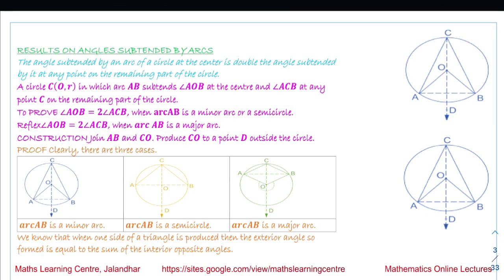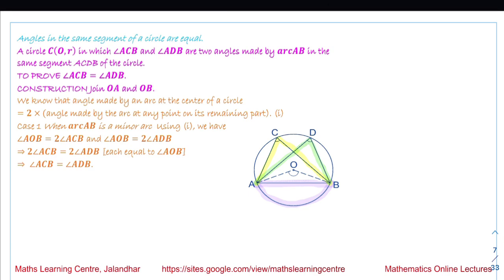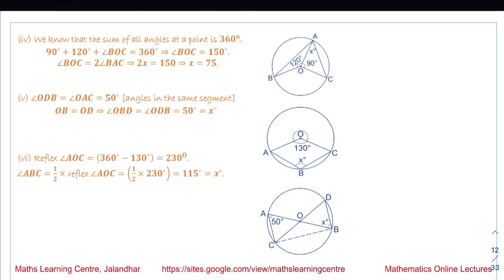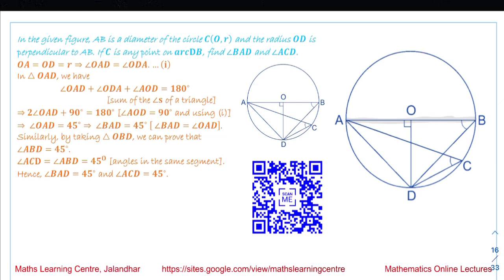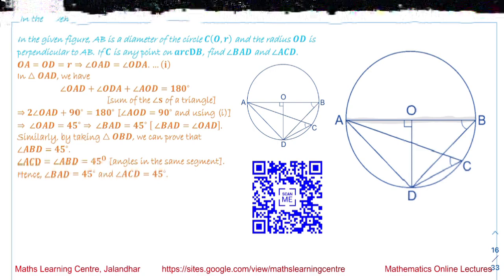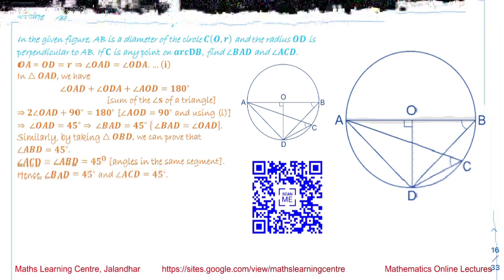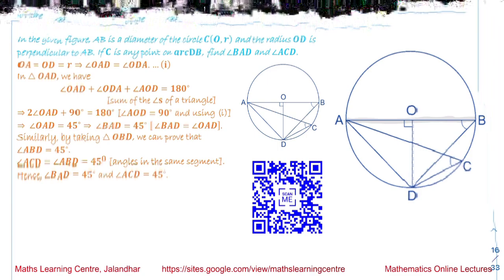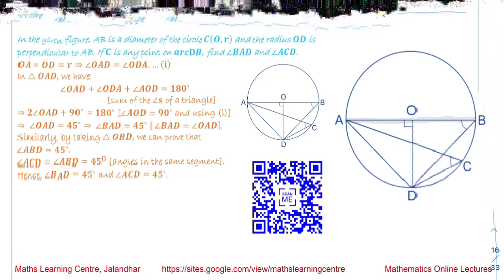Class 9_Chapter 10_Circles_Angles subtended by arcs_Lecture 3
Class 9_Chapter 10_Circles_Angles subtended by arcs